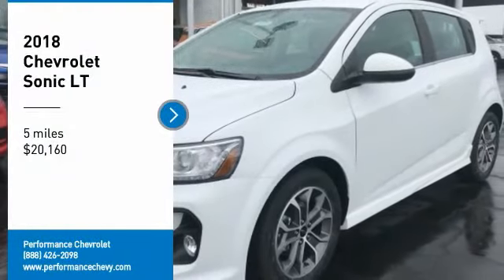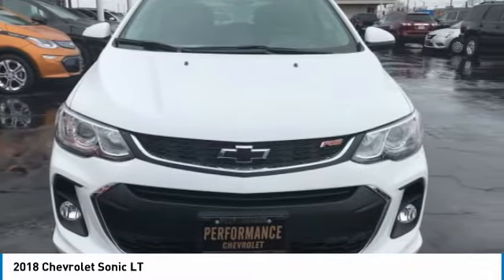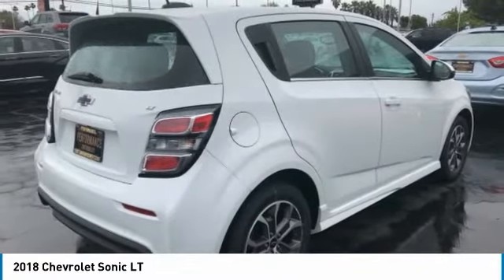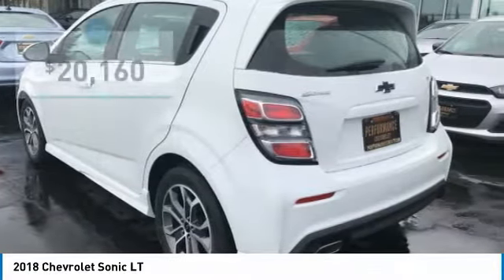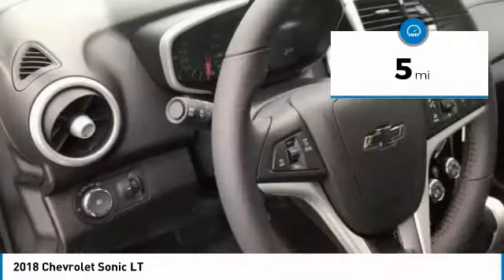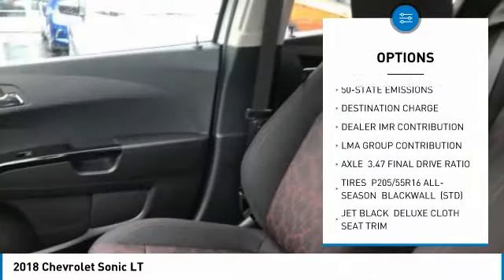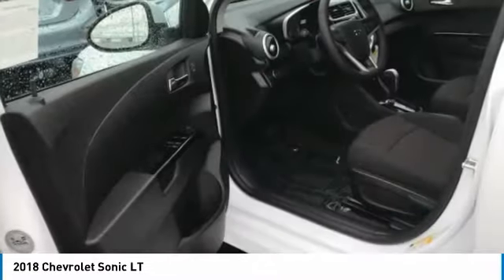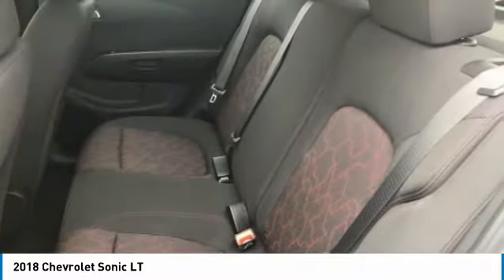2018 Chevrolet Sonic 00033371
2018 CHEVROLET SONIC Sacramento, CA
Stock# 00033371

Performance Chevrolet
4811 Madison Ave.

Don't miss this 2018 Chevrolet Sonic. It's equipped with Automatic transmission and features a Summit White exterior. With 5 miles, you'll want to take this car home. Make a great choice today.